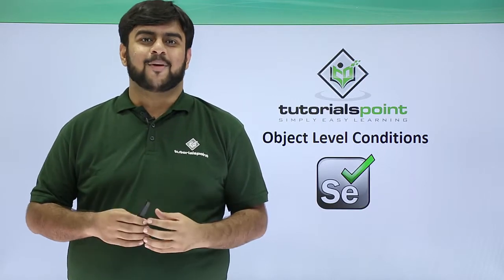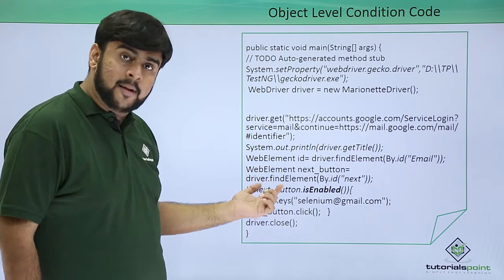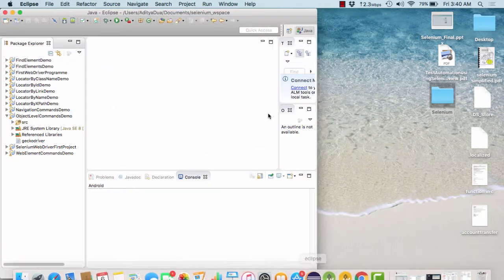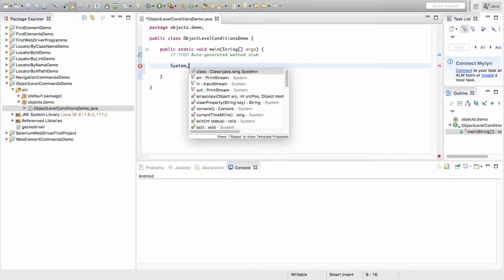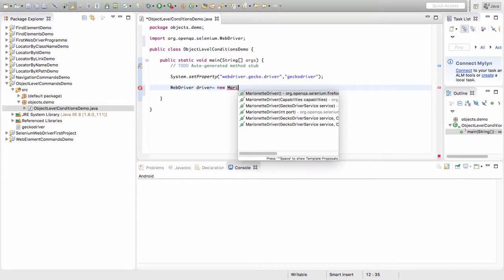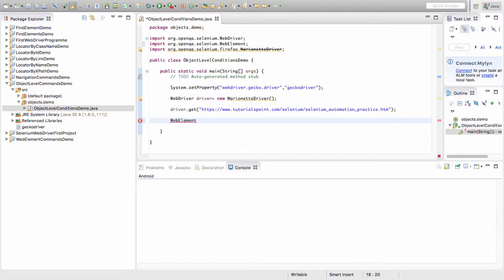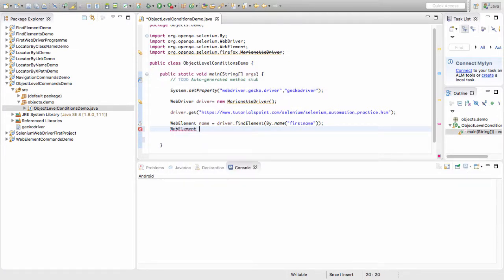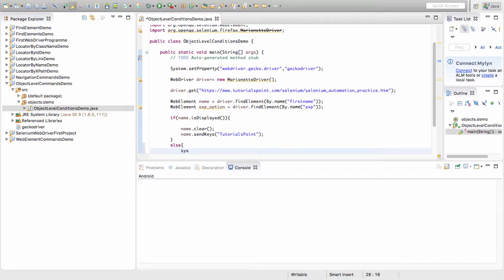Selenium - Web Element Get Commands